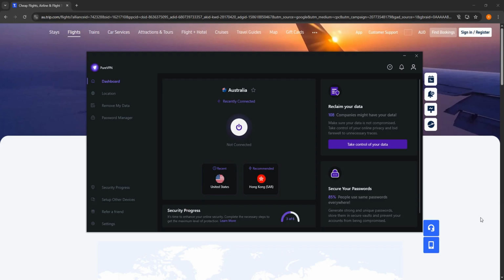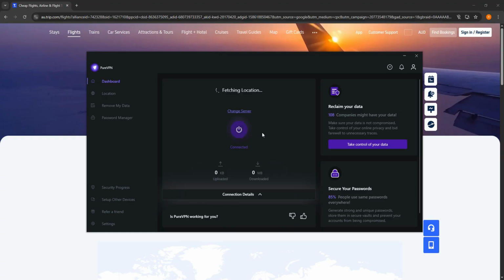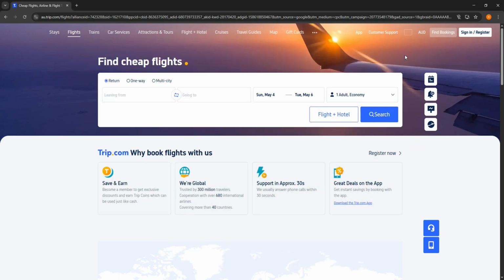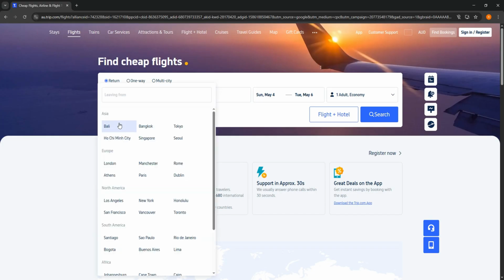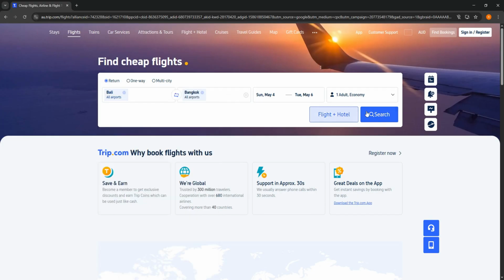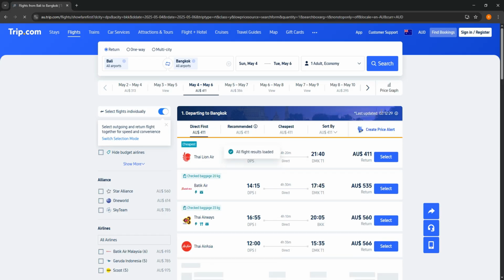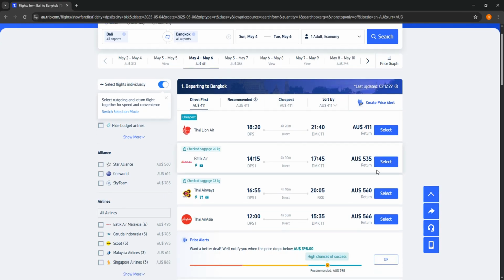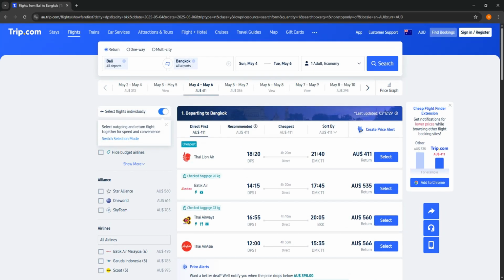How to Book a Flight Through VPN (CHEAPER TICKETS)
Here's a guide on How to Book a Flight Through VPN.